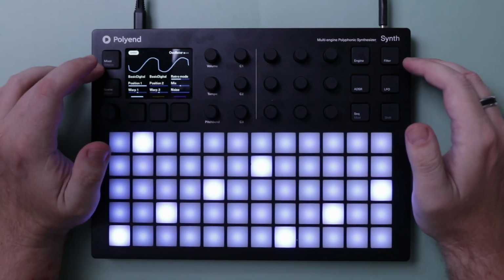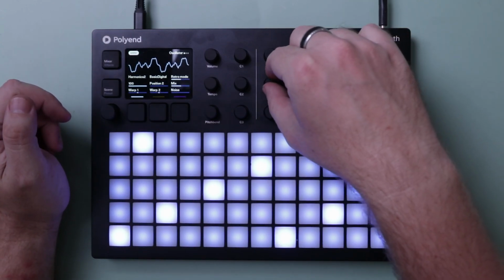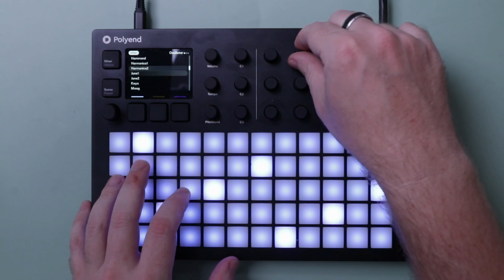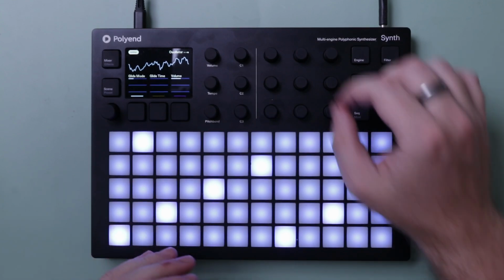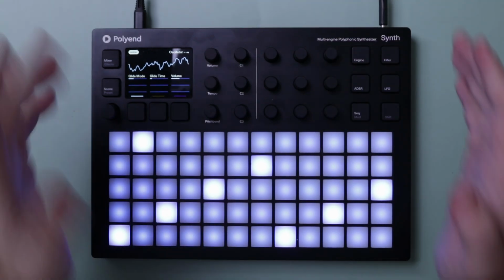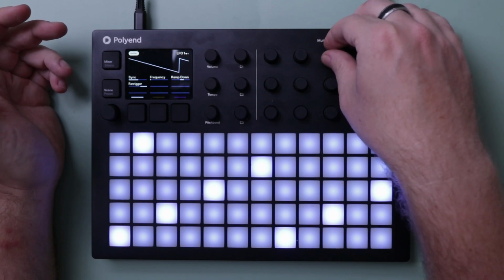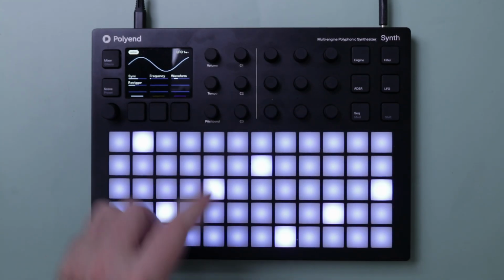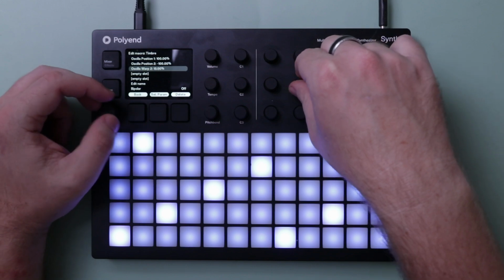Polyend WAVS Wavetable Synthesizer Engine Walk through - Polyend Synth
This is the next part of the series looking at the Synth engines for the Polyend Synth. This is a guide going through every setting, how they work with each other to get the most out of the WAVS. Also a bit of a chat to get the most out of the engine using macros.

00:00 - Start
00:25 - What is WAVS
01:29 - Oscillator Section
05:32 - Filter
07:30 - Envelope
08:45 - LFO
09:46 - Modulation
10:29 - Macros
12:35 - Demo
Thankyou for watching and please like if you want to see more videos like this. Always looking to improve my videos and I can let you know how in the comments or future videos.